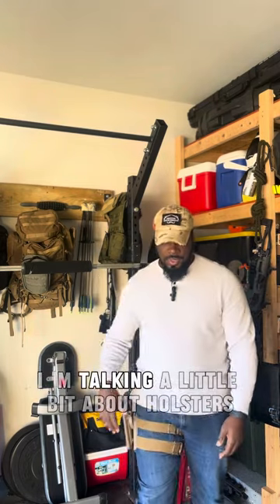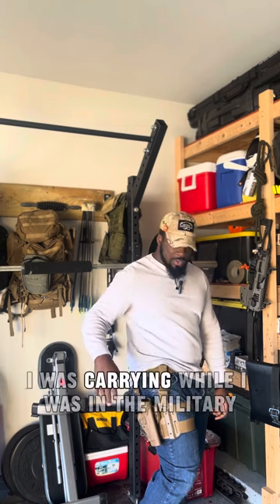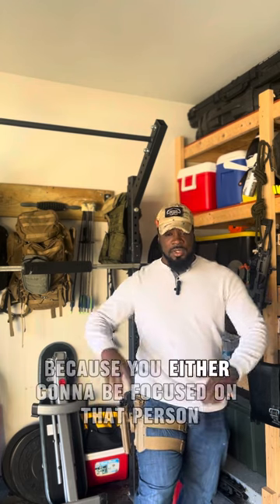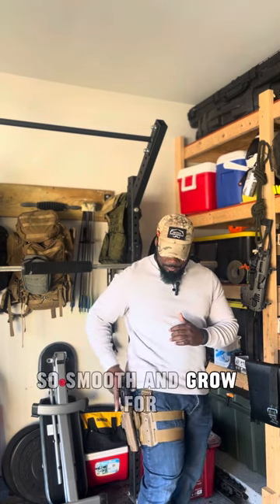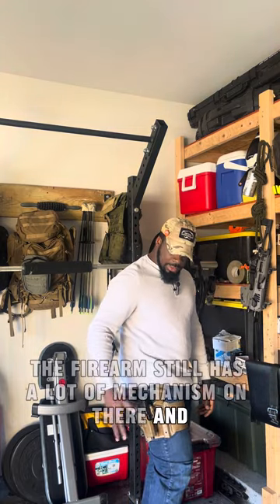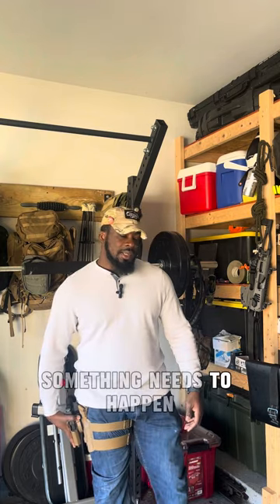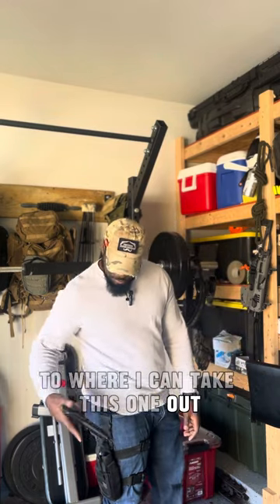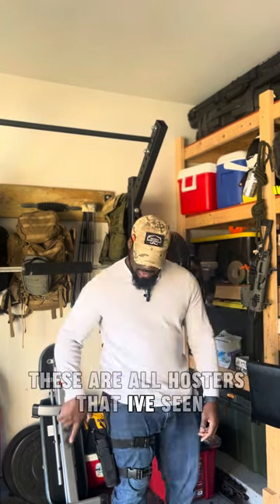Thigh holsters are good for security in clubs/ bars (XX)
If you are working security in a bar or club pick the equipment that best suits your needs, don't just buy the first thing you see, or what works for someone else. You only get one life. Test the equipment you have and be sure it is up for the task, qualifying at a range is not enough. This video is in my opinion from what I have seen and done that works. Stay dangerous.

Key point: 4:37
Key point: 7:21
Key point: 14:47
Key point: 17:33